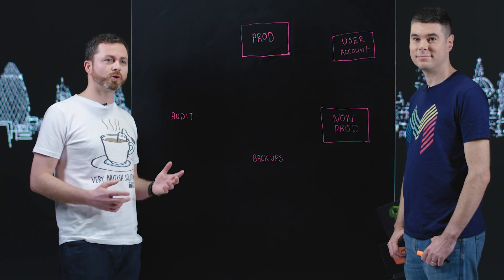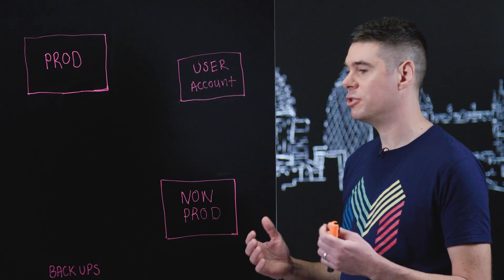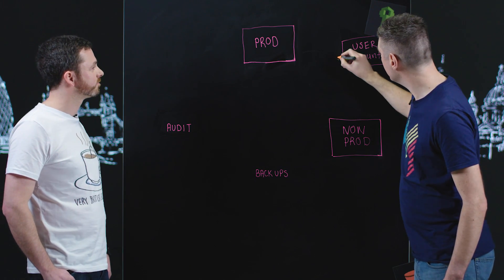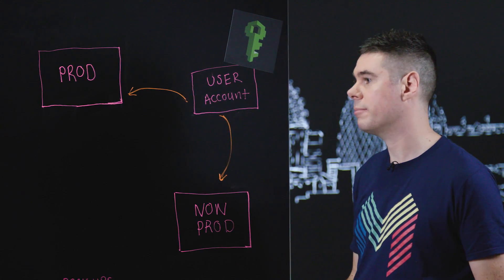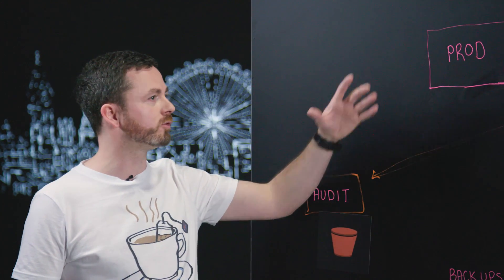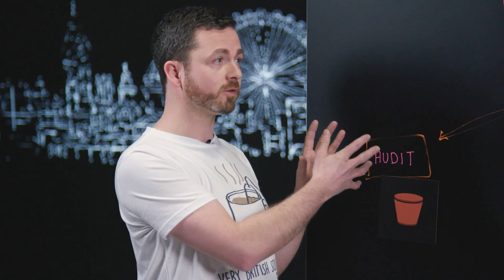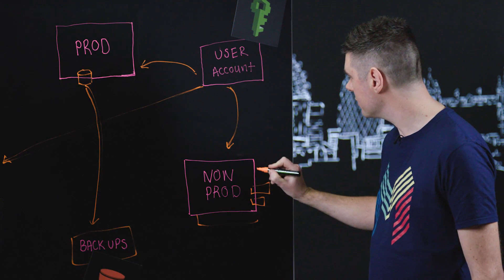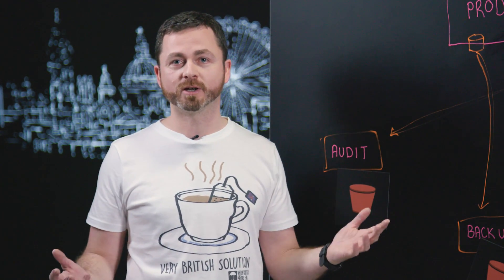Monzo: Building a Bank and Staying Safe with a Multiple Account Structure on AWS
Monzo explains how they are building a new bank from the ground up using multiple AWS accounts to maintain control and flexibility while remaining safe.